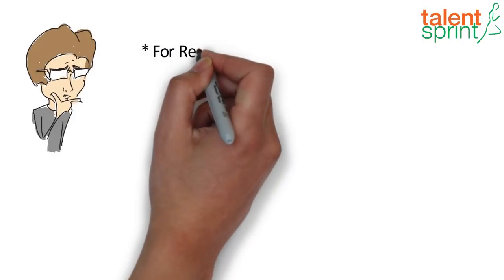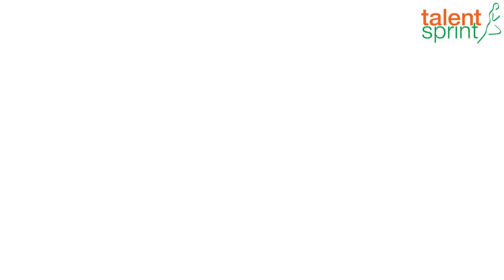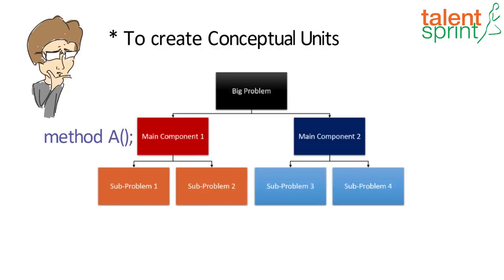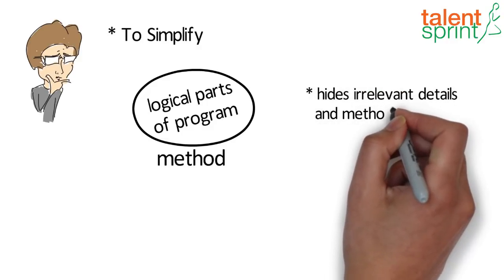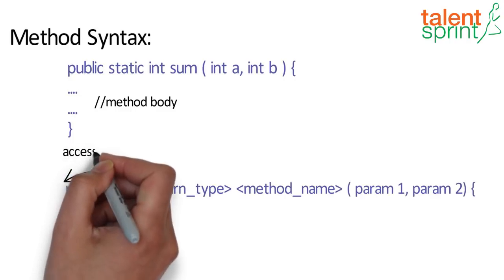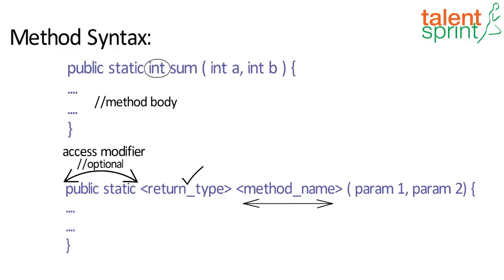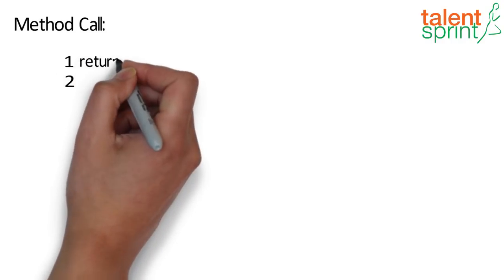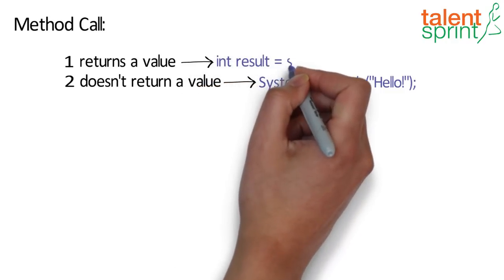Methods in Java | Java Tutorial for Beginners 14 | TalentSprint Coding Prep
1.Take Subject wise Practice tests and All-India Mock Tests with Benchmarking, Feedback and Recommendations by Tia (A bot that has helped over 10,500 Students crack competitive exams).
2.Thrice a Week Problem-Solving Classes by Expert Trainer.
3.Trainer-Student Forum Access that provides a Highly interactive forum for instant doubt 4.Clearance & discussions with peers.
5.1 working Day Trainer Team Turnaround for Forum Queries.

1.Prepare with India’s Leading Trainers
2.Study on the go with 24/7 Digital Learning
3.Practice with All India Tests
4.Improve with Personalized feedback with TIA
5.Get 1000+ IT recruitment drives per Year.
6.Win with 5 times higher success rate.